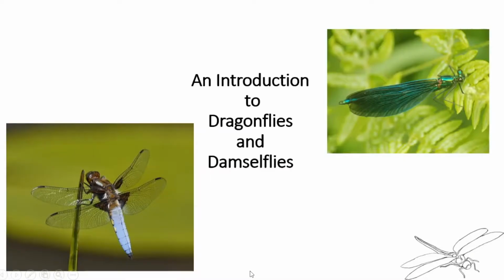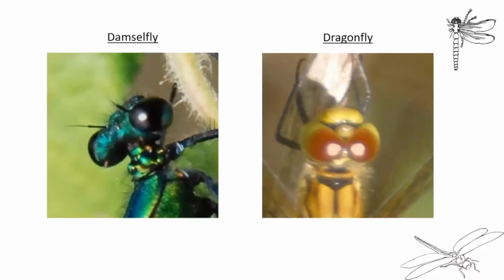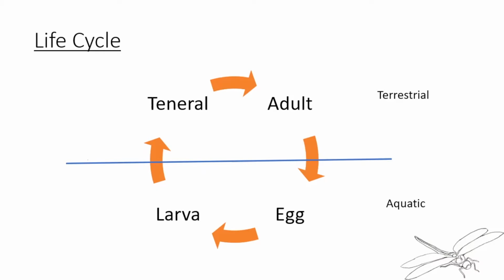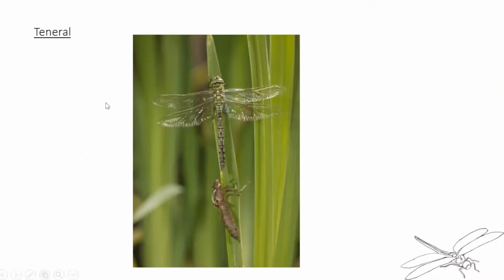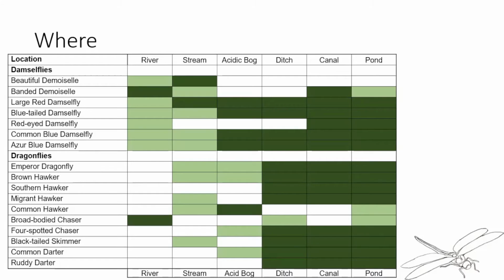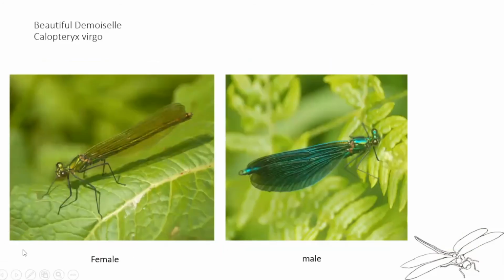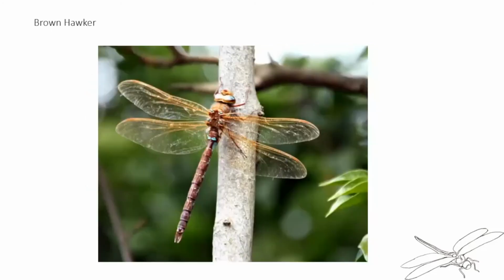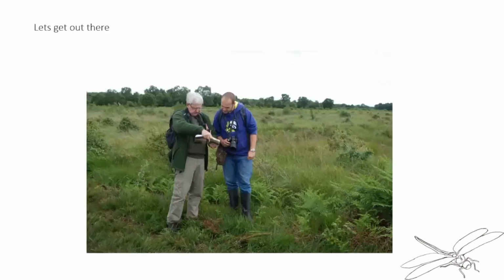Dragonflies and Damselflies Training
An introduction to dragonflies and damselflies by Volunteer Leader Alan.